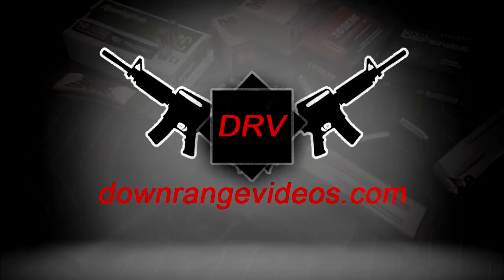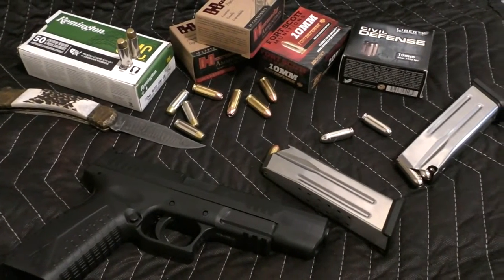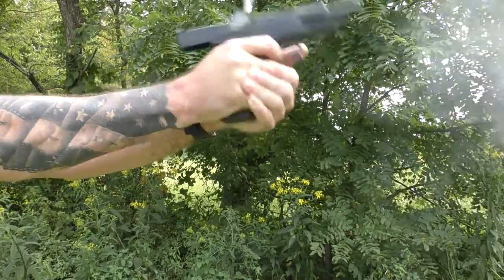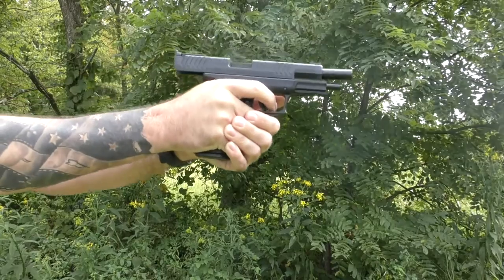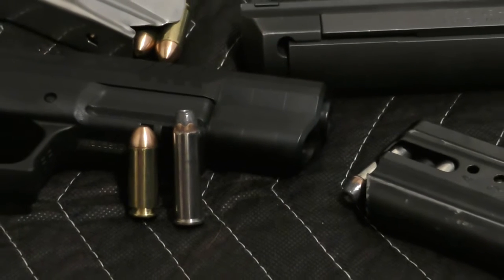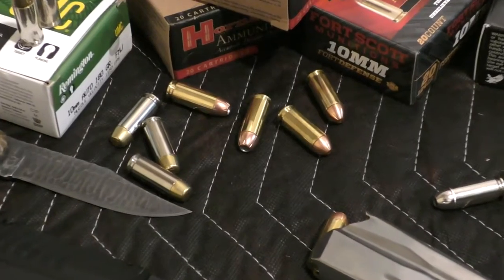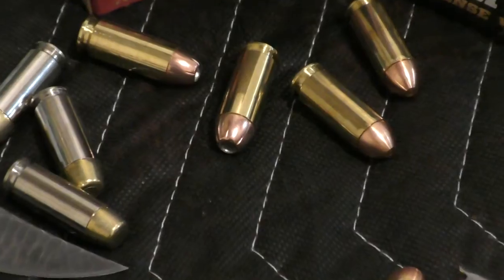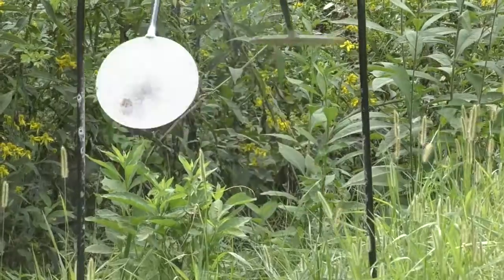10mm Promo Video from downrangevideos.com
Short promotional video we shot for the commercial
Go to downrangevideos.com for thousands of shooting videos and upload your own to a 2A friendly site.